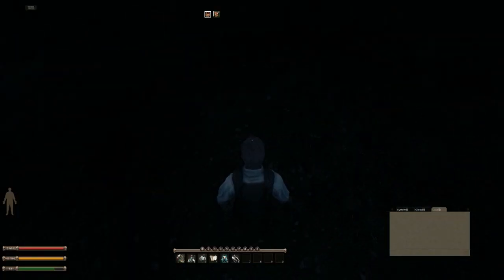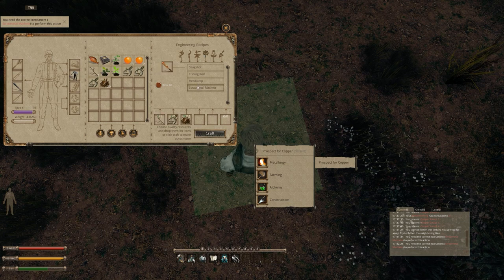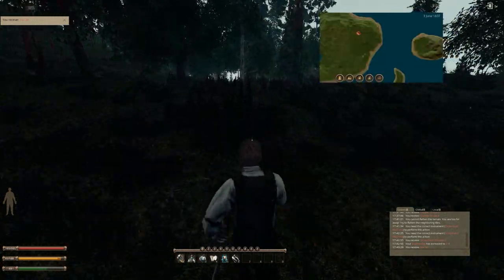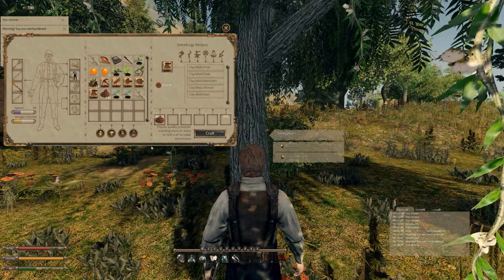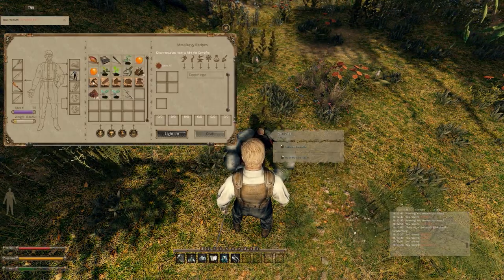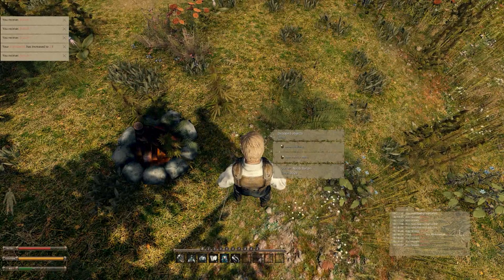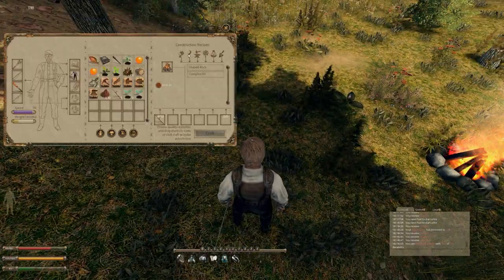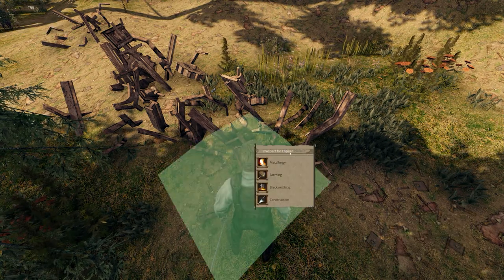Let's play Steam Hammer Part 02 Crafting System Vol.01 HD Walkthrough/Playthrough/Gameplay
Let's play Steam Hammer with Firstlook, Gameplay, Walkthrough and Playthrough. Steam Hammer is the first hardcore sandbox RPG in a steampunk setting featuring survival elements. Here you'll find all the advantages of sandbox games in the mysterious world of steam engines.